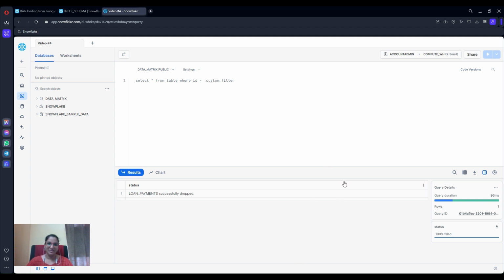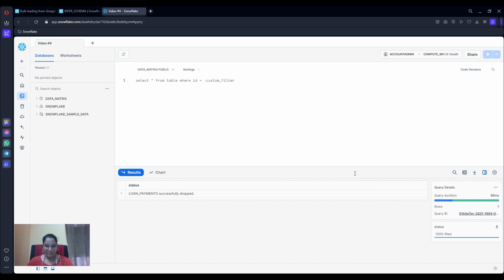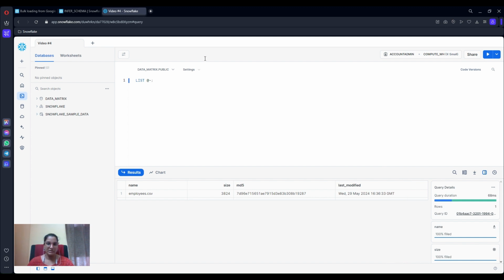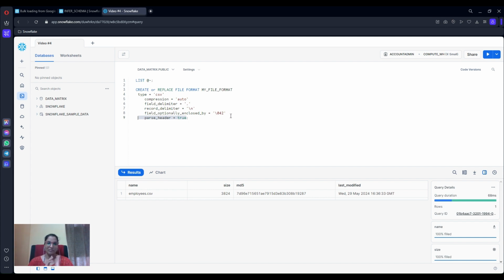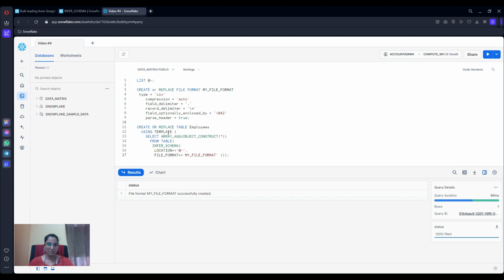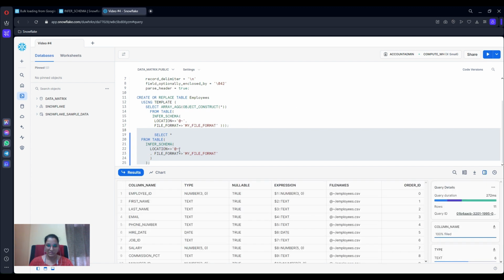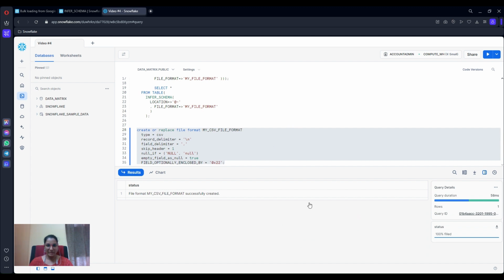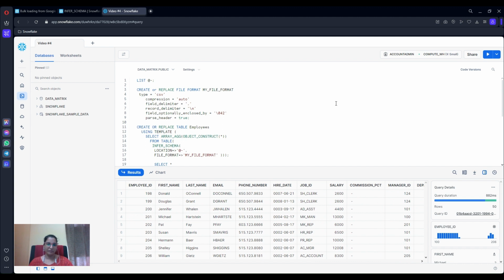Snowflake - Schema Detection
In this learn I will show how to infer a schema dynamically in SnowFlake